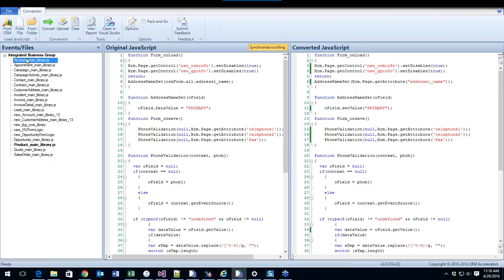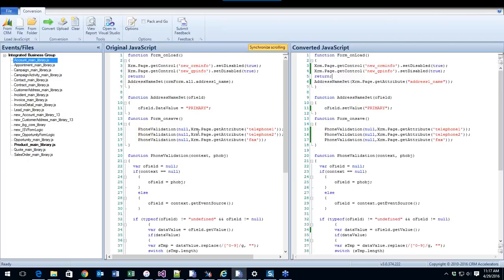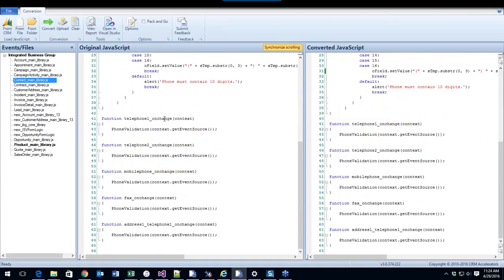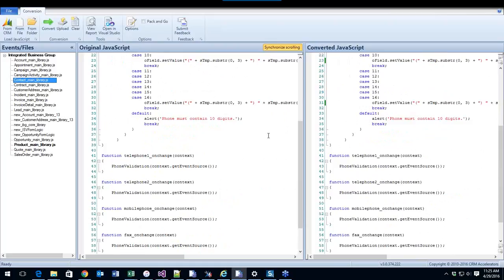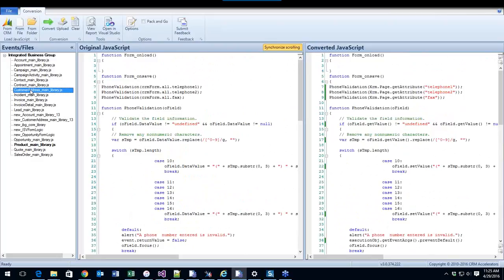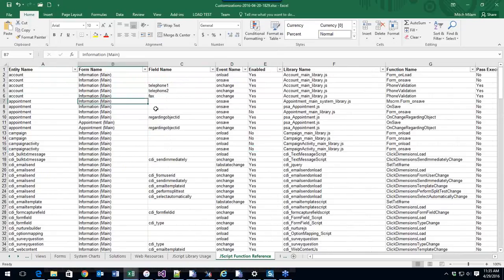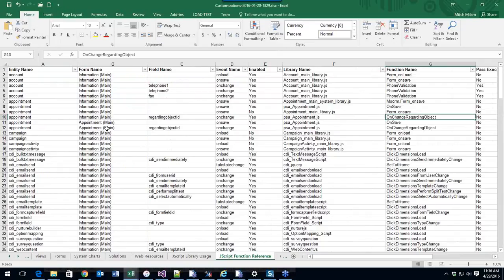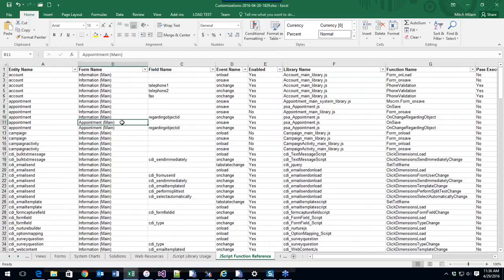xRM@Work Live: A live discussion on DYNAMICS CRM JavaScript upgrade practices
I was upgrading the JavaScript for a customer and encountered some very common things that I wanted to document. This was a very small system - less than 600 lines of JavaScript, but what I did to clean things up can be applied to much larger code bases.